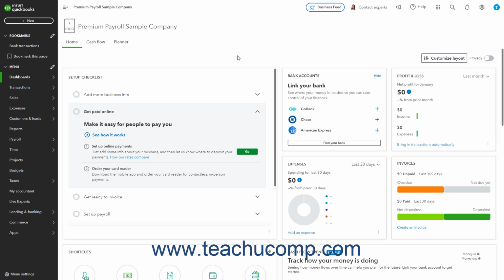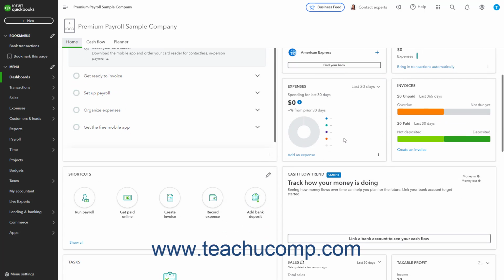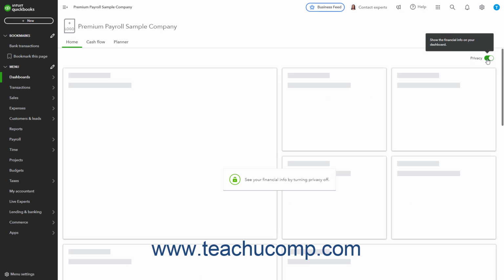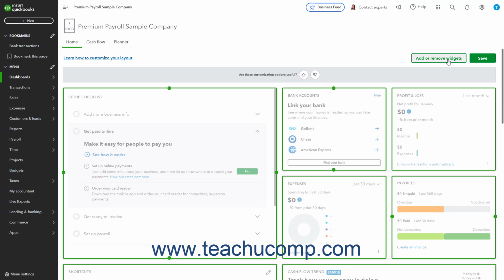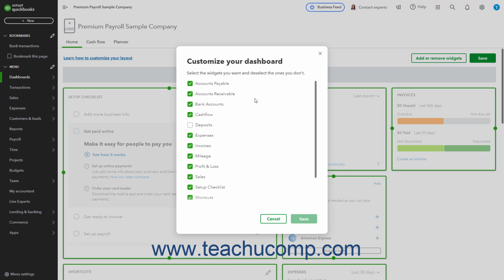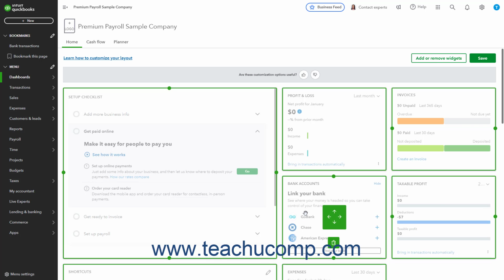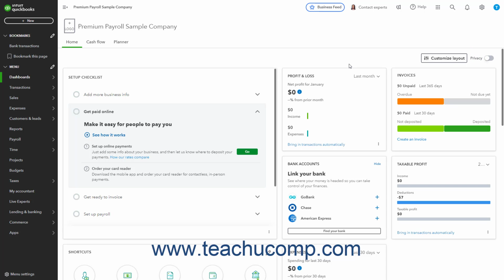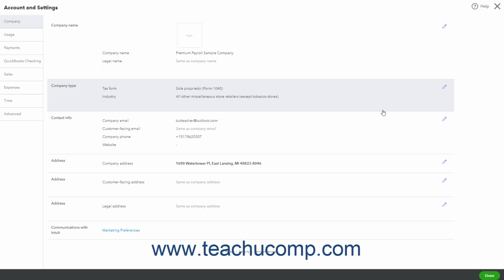How to Use the Dashboard Page in QuickBooks Online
This video shows you how to use the Dashboard page in QuickBooks Online. This video is from our complete QuickBooks Online training, _Mastering QuickBooks Online Made Easy_ ™. *To get the full QuickBooks Online training, please visit:*